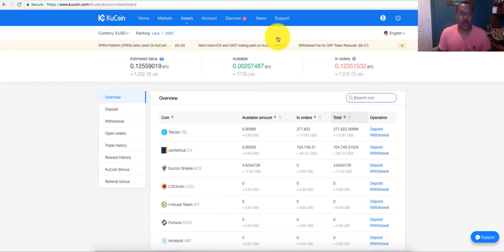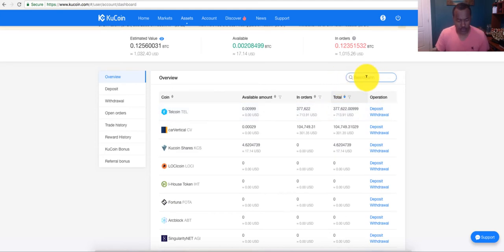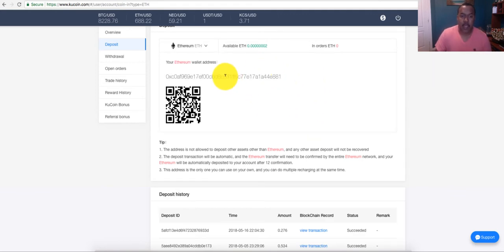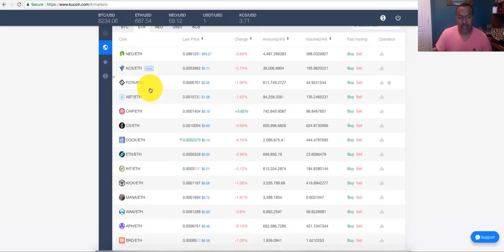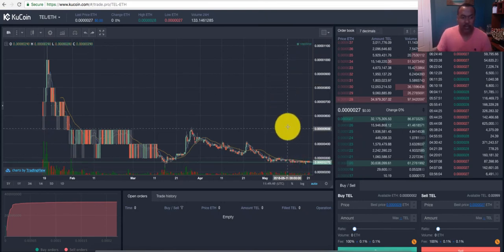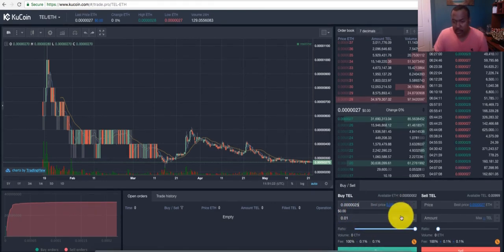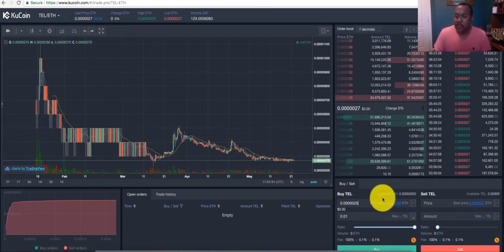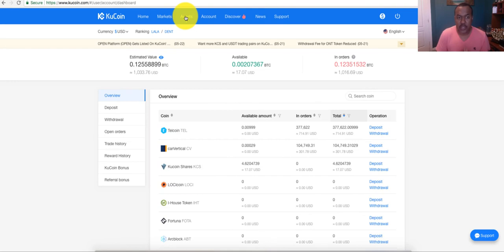How to Use Kucoin Exchange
This video explains how to use the Kucoin Crypto Currency Exchange.
First you need to create a free account by doing so

Next you go to the overview section and choose the crypto currency you wish to send over to your KuCoin account in order to exchange for other coins/tokens. I recommend Etherium, Litecoin or Bitcoin Cash as they get there the fastest and don't cost much to send.

Once your coins arrive, click on Markets and select the coin you want to trade for.  Follow the video for the rest of the explanations of how to buy and sell or set limit orders.